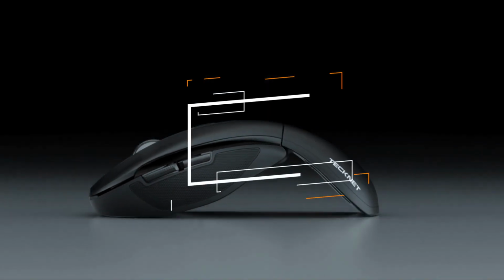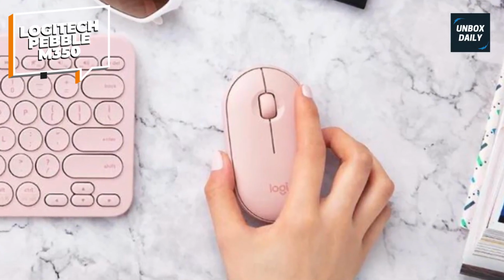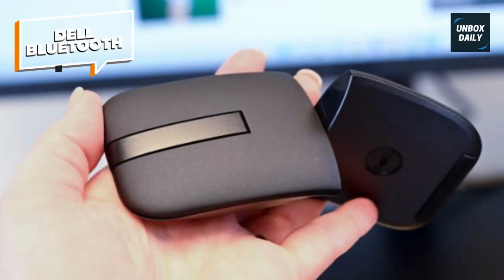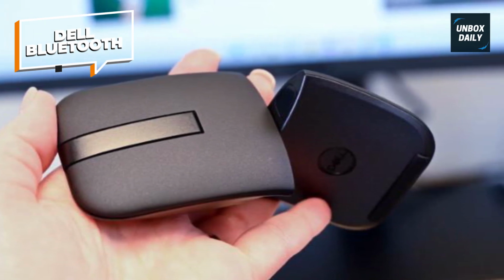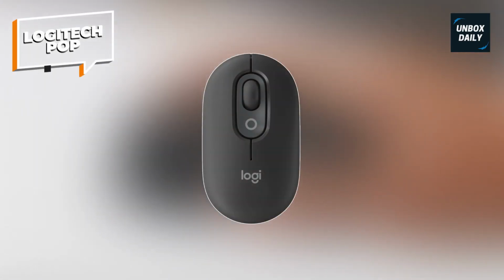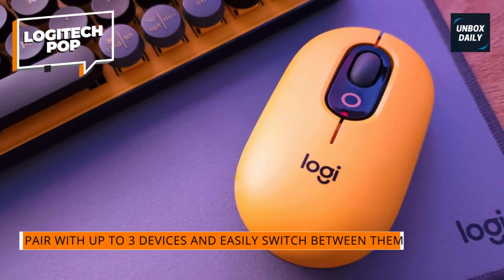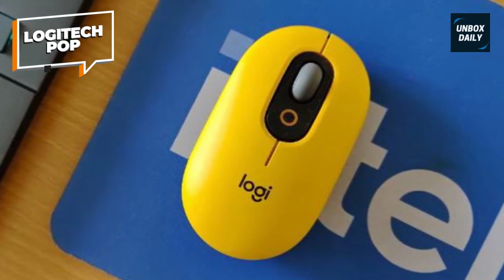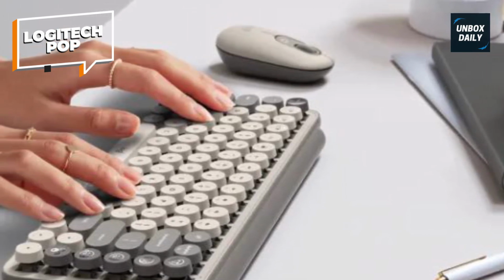Best Travel Mice of 2025: On-the-Go Precision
The Best Travel Mice In 2025
• Logitech Pebble M350
• Dell Bluetooth
• Razer Orochi V2
• ROCCAT Kone XP Air
• Logitech POP

TIMESTAMPS
00:00 Intro

Logitech Pebble M350
A respectably priced mouse that can be used at work or on the go is the Logitech Pebble Mouse 2 M350s. It has a snappier sensor and quieter buttons than its predecessors, among other significant internal improvements. As an office mouse, the Pebble Mouse 2 M350s is a little different than other models. It may take some getting used to the chassis's substantially smoother surface on initial use. When holding the mouse, it is reasonably comfortable, but you should be aware that it will take some getting used to. Rather than on the outside, Logitech has made some significant improvements inside the Pebble Mouse 2 M350s. The most significant of improvements is the switch to a 4000 DPI sensor, which is a significant improvement over the 1000 DPI seen on the previous M350. In 2024, it makes much more sense because it provides a responsive experience for the office job for which it is intended. The Pebble Mouse 2 M350s is compatible with both Bluetooth and a Logi Bolt receiver, albeit the latter isn't included if you purchase the mouse alone. It's simple to connect using either method, and utilizing the button on the underside of the mouse's chassis to switch between them while using several devices is smooth. It uses a single AA battery, which is conveniently located underneath the detachable top case and makes battery changes simple.

Dell Bluetooth
As its name suggests, the Dell Bluetooth Travel Mouse is designed with travel in mind and is small enough to fit in your back pocket or the side pocket of your book bag. This takes us to the mouse's main trick: its movable body. Although the design itself is original, the twist mechanism is very similar to that of the Lenovo Yoga Mouse, which was debuted a few years ago. There are two purposes for the twist: The first is to switch the gadget off; the second is to fold the mouse up as small and flat as possible so that it may be carried about easily and still fit comfortably in your palm like a TV remote.  This Bluetooth Travel Mouse resembles the several Arc Mouse versions that Microsoft has been selling since 2010 when it is rotated into use. It is a sleek, ambidextrous arch. A little aerodynamic flair is added to the design by the body's thinness. With nearly silent switches, the two main buttons, also known as clickers, are located where you would expect them to be. A touch-scrolling strip with an LED battery indication replaces the standard analog scroll wheel that Dell also uses. Also, touch scrolling is responsive as well.

Razer Orochi V2
For those looking for a long-lasting alternative to the Logitech G305 or SteelSeries Rival 3/ Aerox 3, the Razer Orochi V2 is sure to be an entertaining mouse. With this new mouse, Razer is attempting to create a mobile, incredibly performant, and reasonably priced device. The construction of this mouse is excellent; it doesn't creak, and even with the detachable top shell, it still fits in perfectly. There isn't any creaking from top to bottom or from the sides, which I truly value. In terms of weight, the body weighs 58 grams without batteries, 73 grams when the provided AA battery is used alone, and around 69 grams when using a slightly smaller AAA battery. The Razer 5G Advanced sensor has a resolution of up to 18,000 DPI. And regarding the switches, this is the Razer mechanical switch of the second generation.